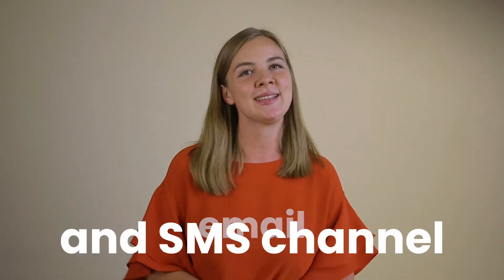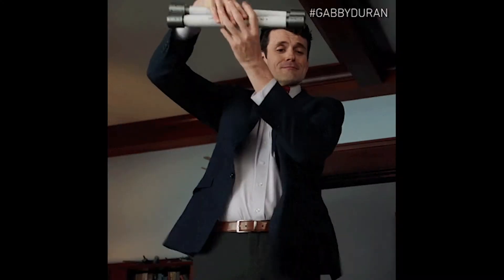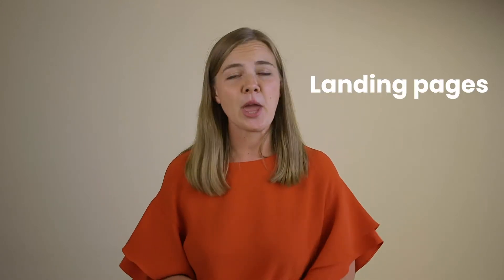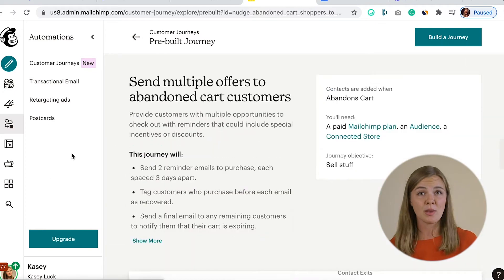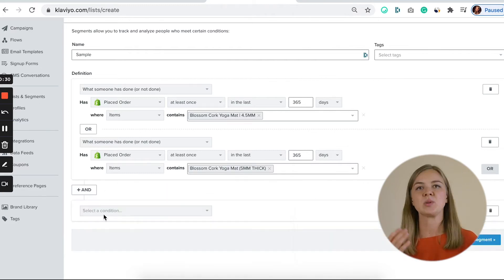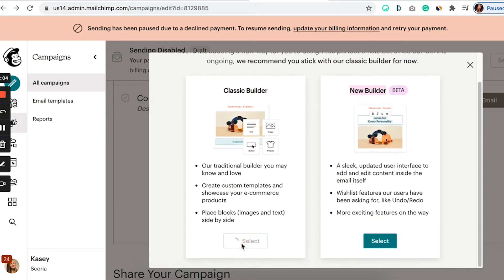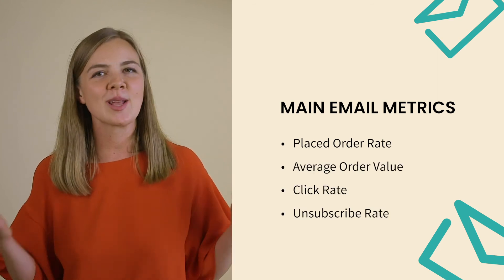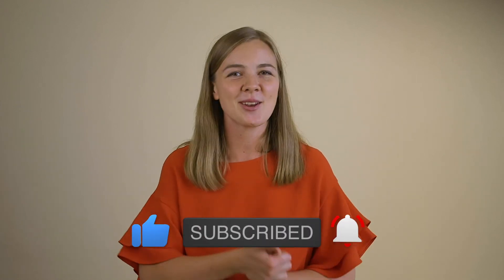Klaviyo vs Mailchimp | Best email marketing platform for ecommerce 2022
2022 UPDATE: MailChimp re-instated their direct integration with Shopify, so hopefully MailChimp automation and analytics should become better for Shopify stores! Are you using MailChimp? Comment to let us know how it's going with the updated integration!

Debating which email platform to choose - MailChimp vs Klaviyo? If you're running an e-commerce store, this video is for you! Watch me rank and compare both MailChimp and Klaviyo on 5 important factors: Pricing, Email Automation, List Segmentation, Email Design Builder, and Analytics.

00:00 In this video
00:50 Why email marketing is important for ecommerce
02:17 Klaviyo vs Mailchimp: Pricing
02:59 Klaviyo vs Mailchimp: Automation
03:52 Klaviyo vs Mailchimp: Segmentation
06:22 Klaviyo vs Mailchimp: Email builder
06:51 Klaviyo vs Mailchimp: Analytics
08:14 Bonus: SMS marketing